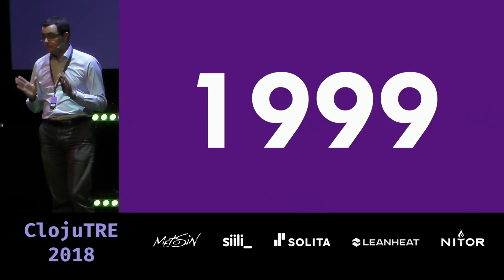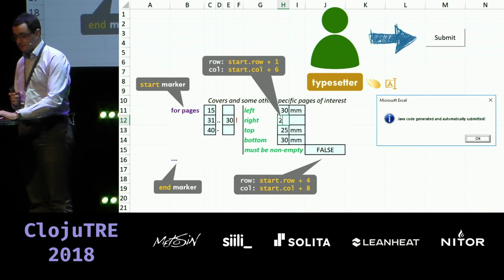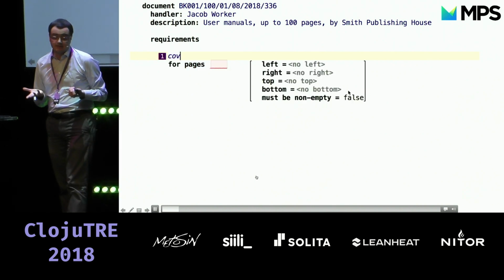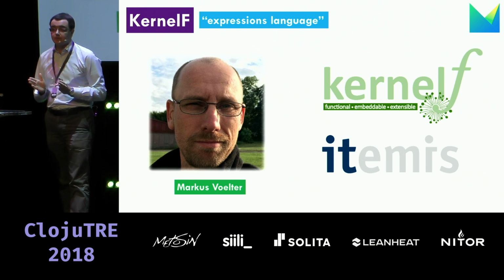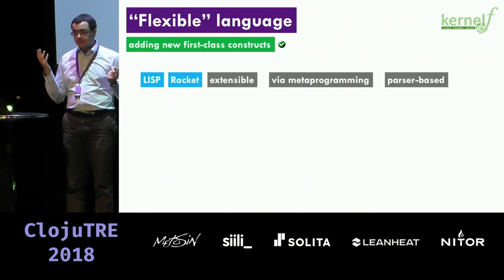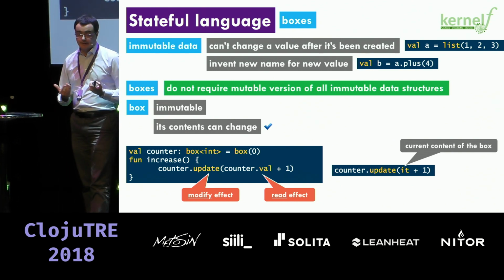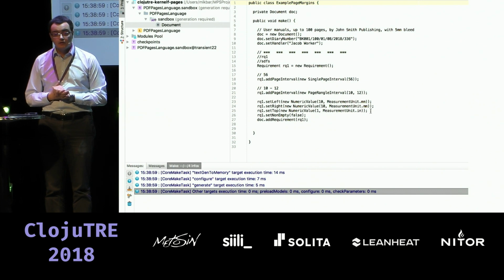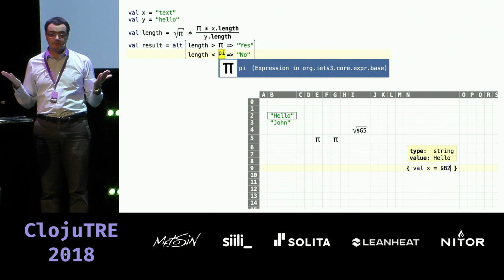KernelF: a functional core for domain-specific languages in JetBrains MPS – Mikhail Barash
KernelF is a new functional language built by Markus Voelter (@markusvoelter) and itemis.de on top of JetBrains Meta Programming System MPS. This language is extensible (new constructs can be added to KernelF) and embeddable (KernelF can be used as the core of arbitrary other languages). I will give an overview of KernelF's features (e.g. unconventional numeric types, type tags, effect tracking, attempt types and error handling, natural language function calls), explain some intricacies of its type system and discuss how KernelF can be embedded into domain-specific languages (DSLs). I will explain how JetBrains MPS can be used to implement DSLs that are based on KernelF.